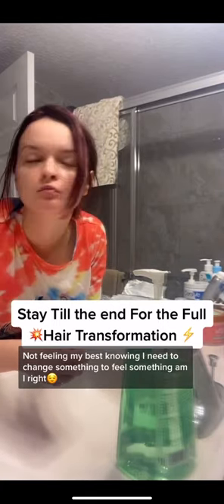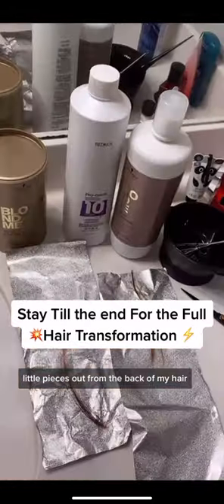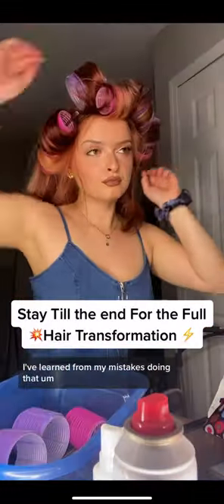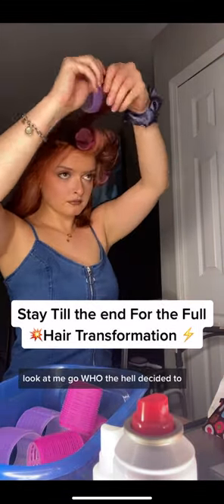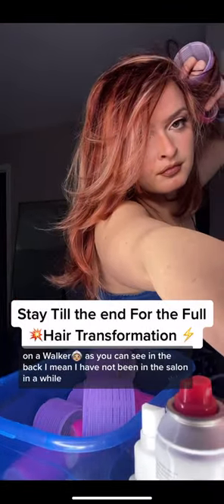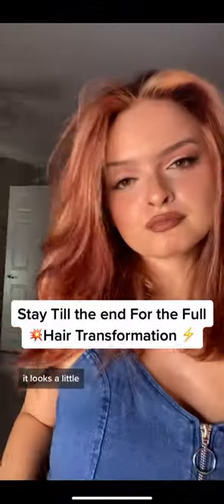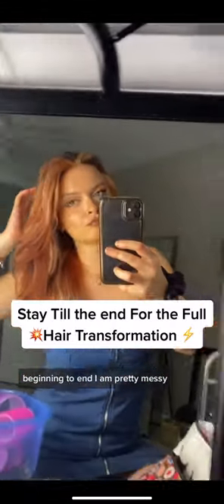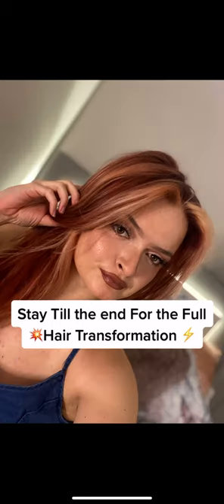Burgundy with Blonde Highlights DIY Transformation (from a licensed stylist) Strawberry Blonde Hair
Red Violet with Highlights